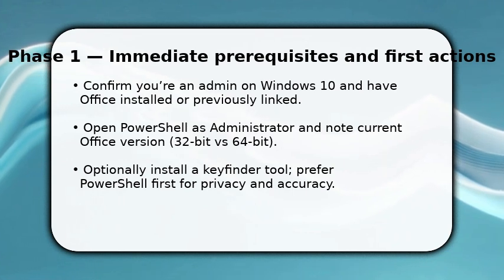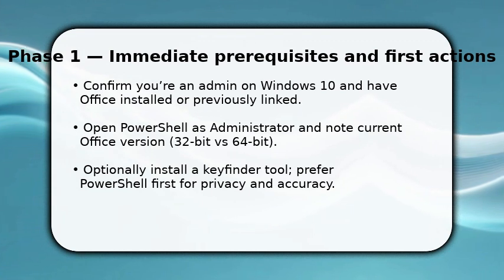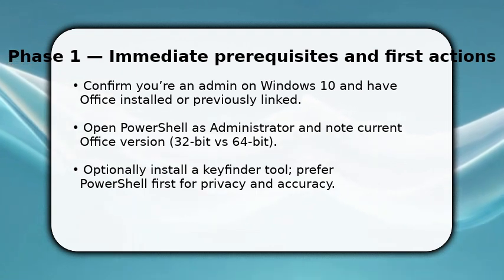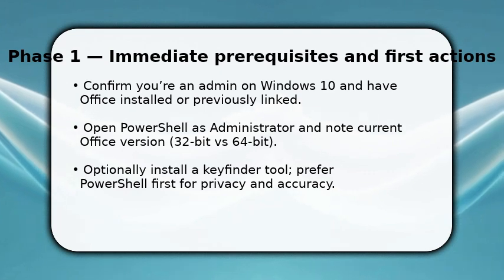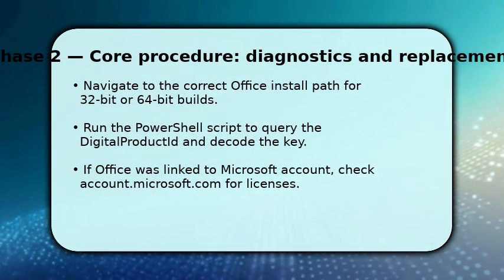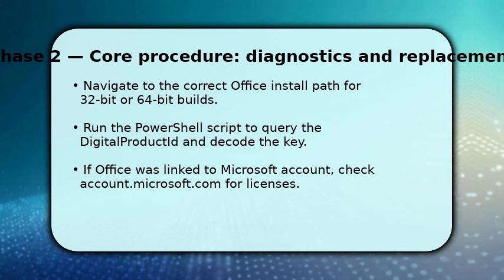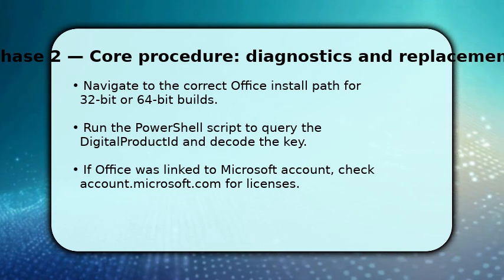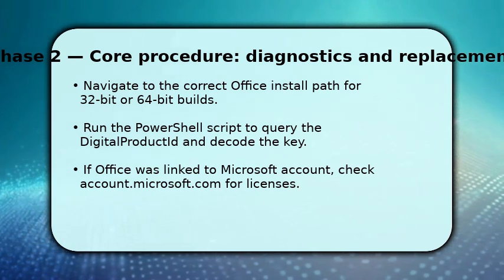How to Find Microsoft Office Product Key for Windows 10 - Step by Step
How to Find Microsoft Office Product Key for Windows 10 - Step by Step | 🔒 Surfshark VPN Deal — Stay private and secure. $1.99/mo + 3 Months Free ▸

Discover your Microsoft Office product key for Windows 1носит a seamless experience with our comprehensive guide. Follow these step-by-step instructions to locate and activate the necessary code, ensuring all features of MS Office are fully operational on your system.